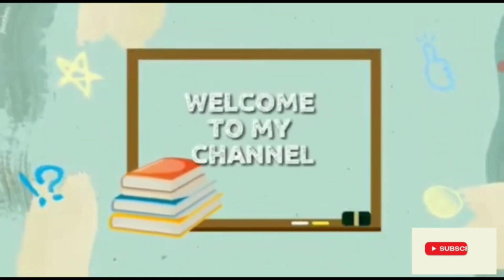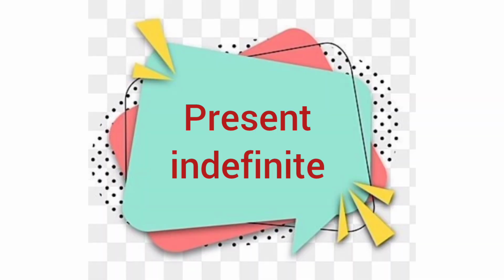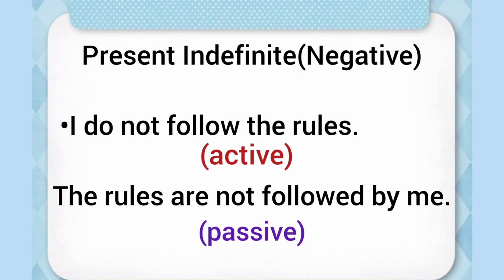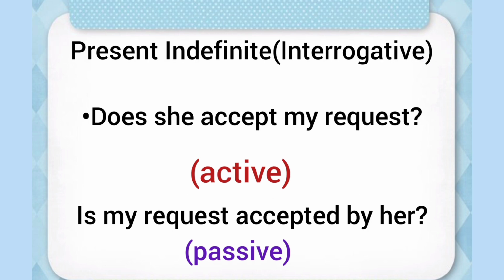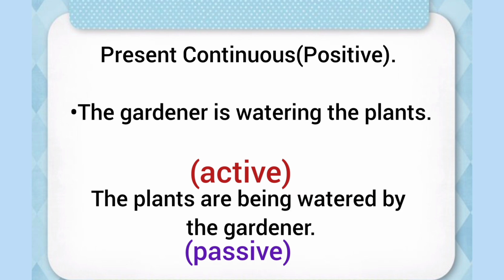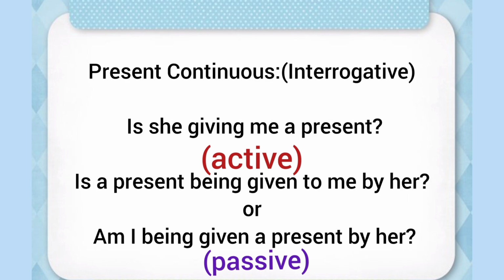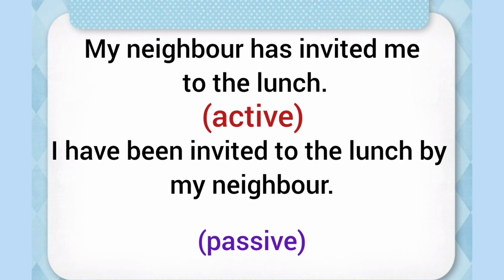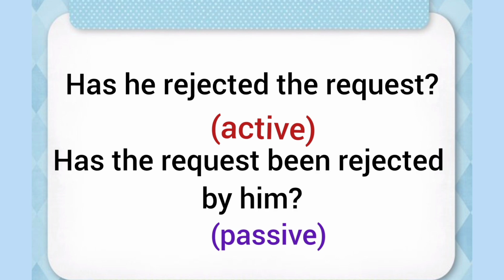Easiest way to convert active voice into passive voice(aspects of present tense)by Saira Mubeen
In this English Grammar lesson, you are going to learn how to make active voice sentences in the present tense into passive voice sentences. The active voice is used to give importance to the subject or the doer of the action and the passive voice gives importance to the object.

There are basic steps you follow to convert the sentences from active to passive.

Interchange the subject and object
Take the main verb in its past participle form.
Do not change the tense of the original sentence, so add an auxiliary verb.
Ensure the doer of the action does not change once the sentence is in the passive voice.

Example 01: We are taking the exam. (active)
                      The exam is being taken by us. (passive)

Example 02: The students are not taking the lecture seriously.(active)
                       The lecture is not being taken by the students seriously.

Example 03: Have they reserved the table at the restaurant ?(active)
                       Has the table been reserved by them at the restaurant? (passive)